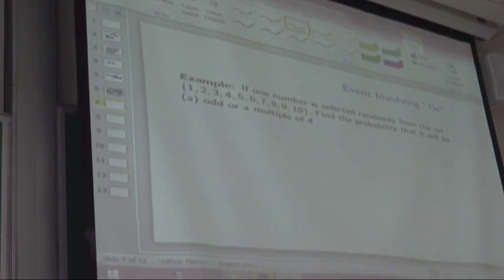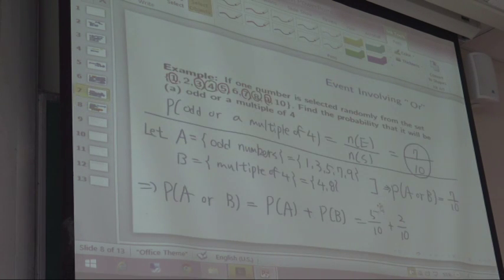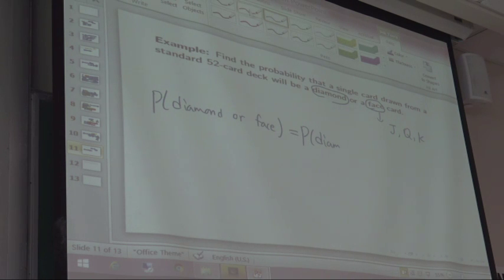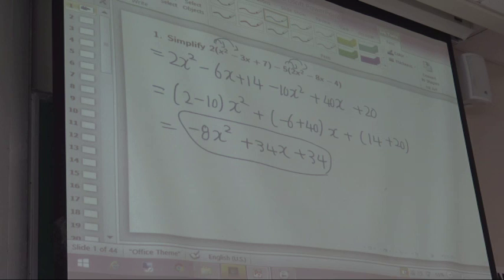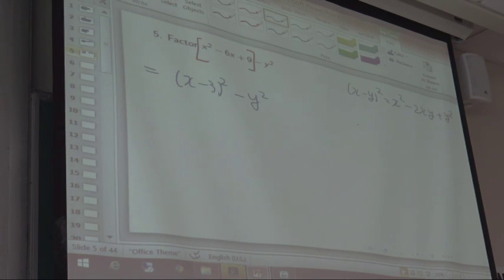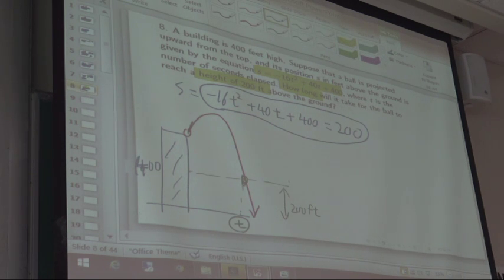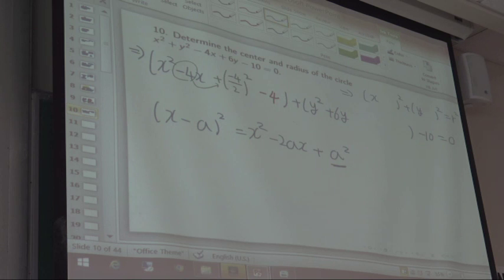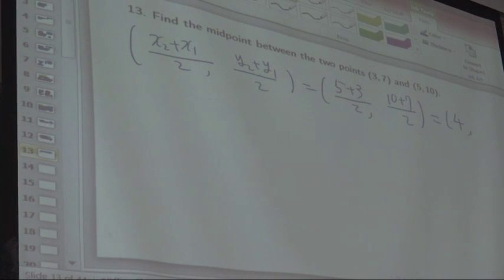ECU math 1050 6/8/16 pt1 ch11/test 2 review